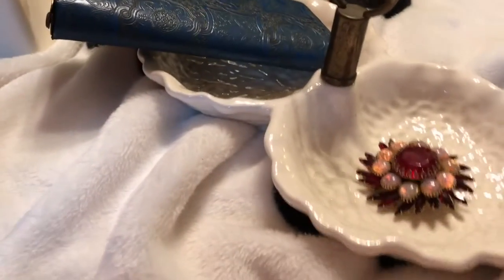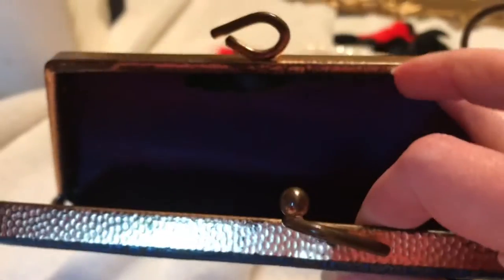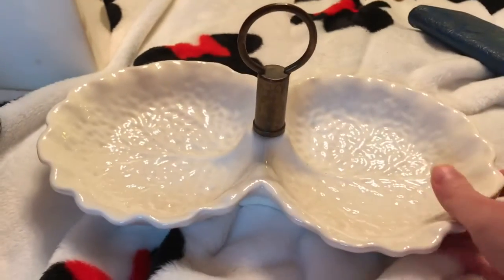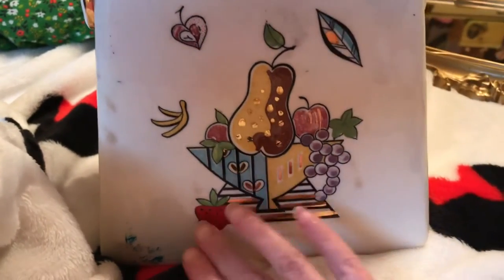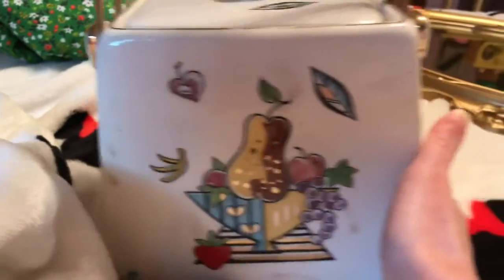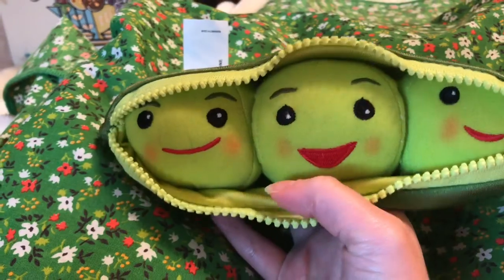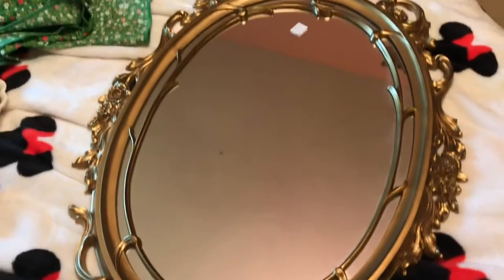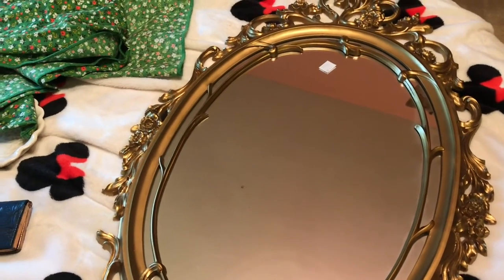Thrift Store Haul. Vintage Finds